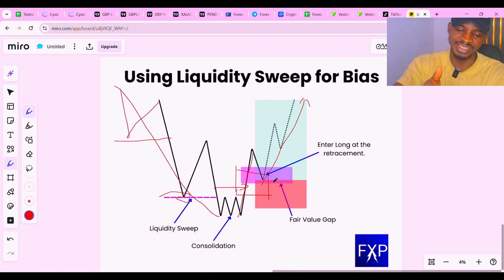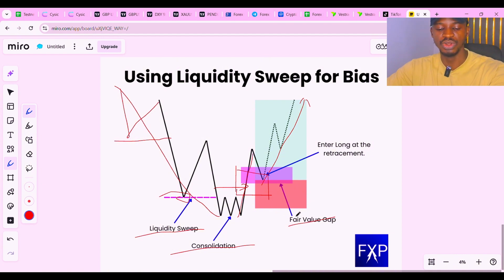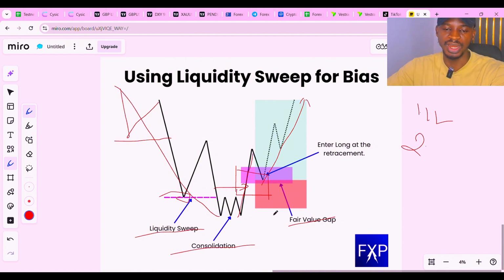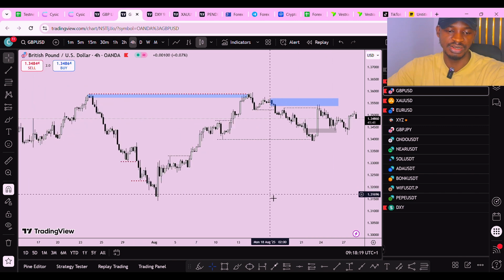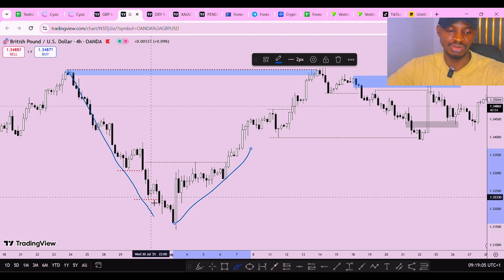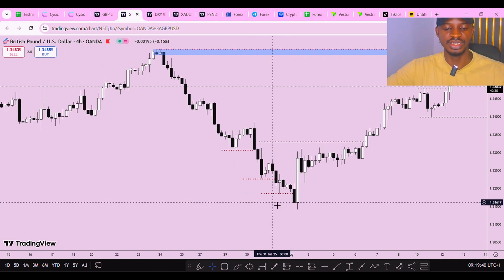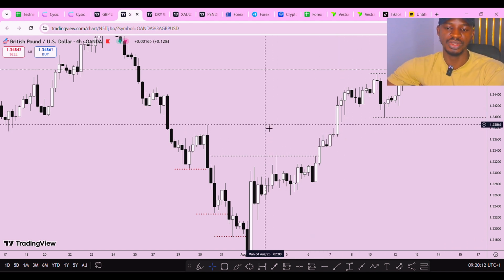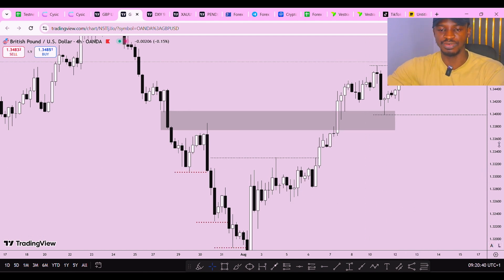How to use Liquidity Sweep For Bias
How to Trade Liquidity Sweeps?
Liquidity sweeps should not be solely used as a buy or sell indication in trading. Instead, they should be used as a piece of confluence or confirmation in your trading strategy. As mentioned above, liquidity sweeps can set a market bias such as bullish or bearish. Once you’ve established your bias, you can look to execute trades at key levels such as Fair Value Gaps (FVG) or Order Blocks (OB).